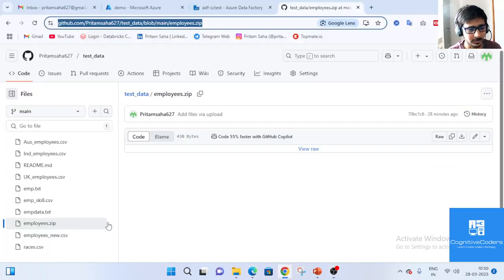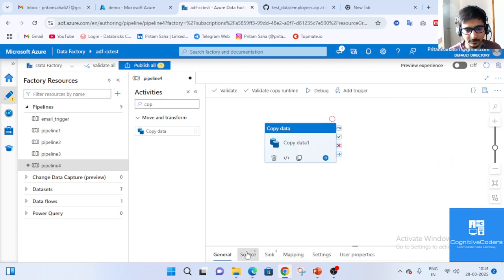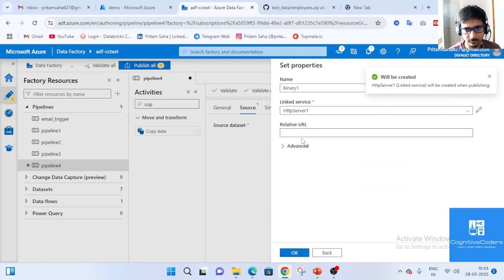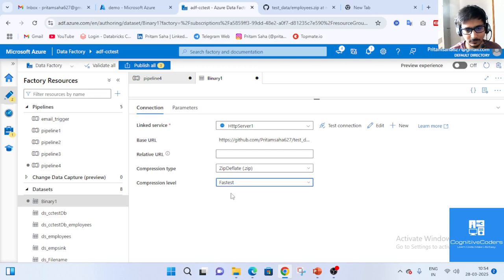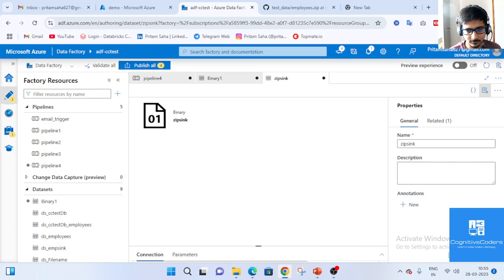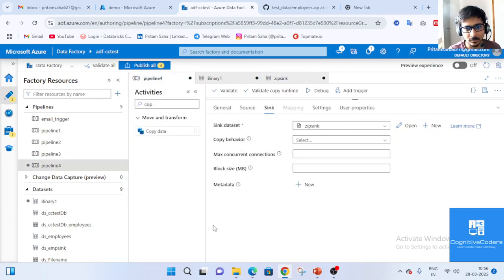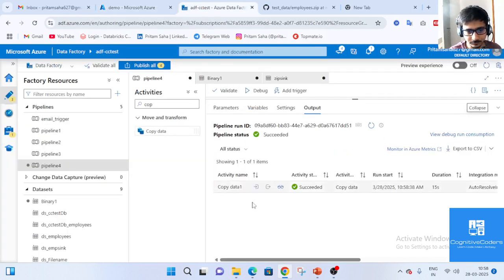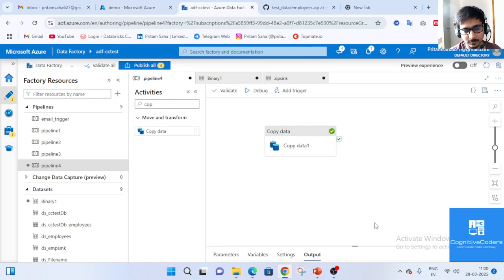How to download zip file from API and load into sink path after unzip using ADF | Azure Data Factory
Welcome to our comprehensive Azure Data Factory RealTime scenarios where we'll take you through the process to download zip file from API and load into sink path after unzip using Azure Data Factory. Whether you're a beginner or looking to expand your Azure skills, this video is designed to help you master ADF with practical, step-by-step instructions.